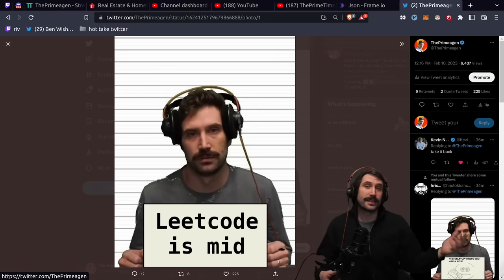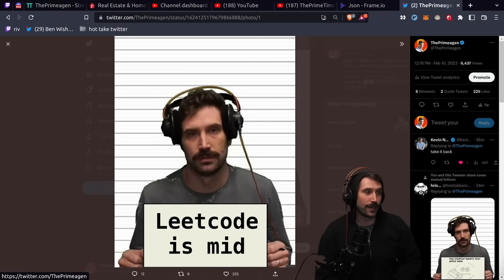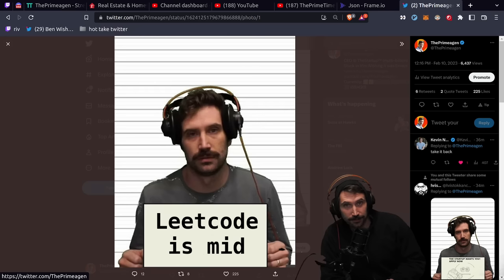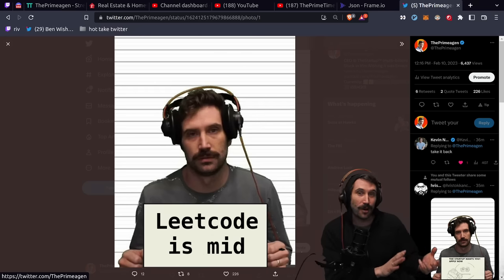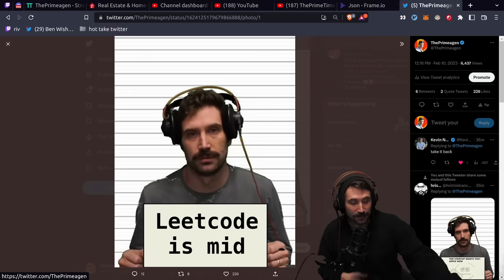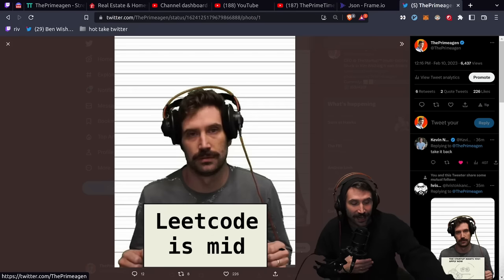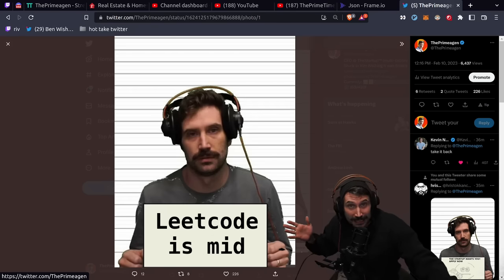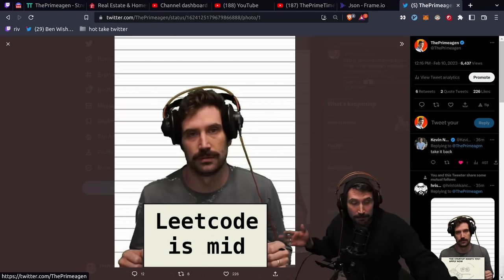LEETCODE IS MID AT BEST